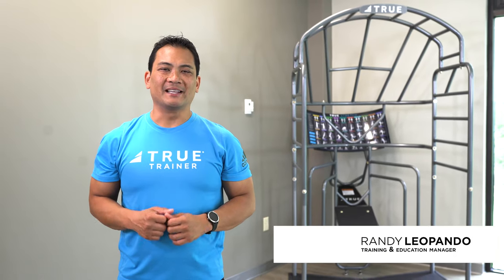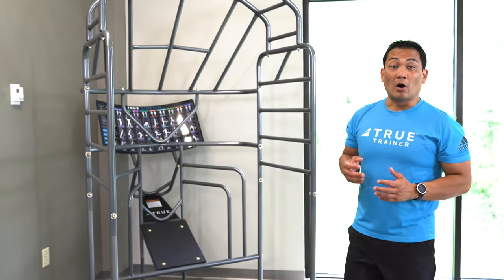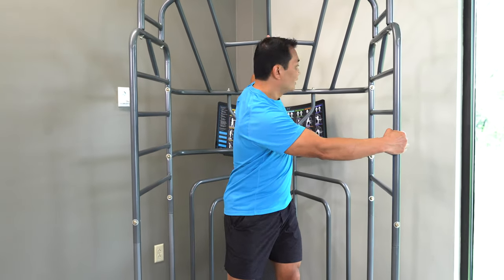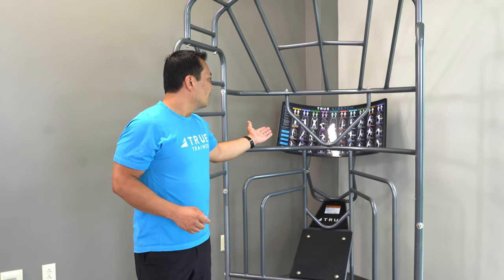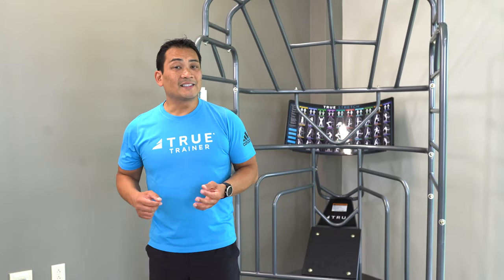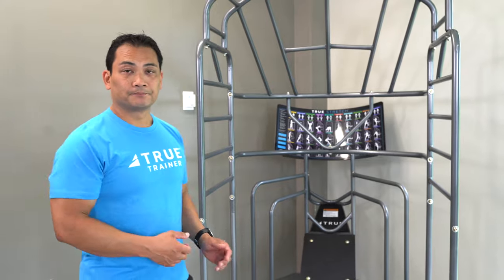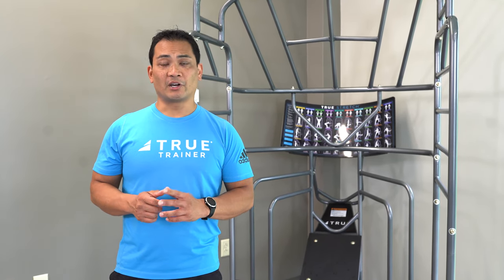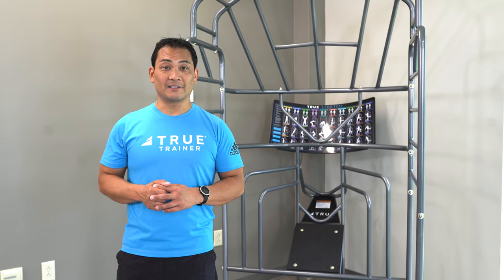TRUE Stretch With TRUE Training Manager - Randy Leopando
Give your users a dedicated place to stretch with the TRUE Stretch. Easy-to-read placards teach them how to properly stretch different muscle groups, improving flexibility, and lessening the risk of injury during their workouts.

Check out the TRUE Stretch Golf as well! Golf facility managers are always in search of ways to create a competitive advantage and keep their members golfing longer. TRUE understands your goals and the TRUE Stretch Golf is the one vital piece of exercise equipment that allows golfers to improve their game through added flexibility.

This is great to do cardio stretches or pre-cardio stretching.